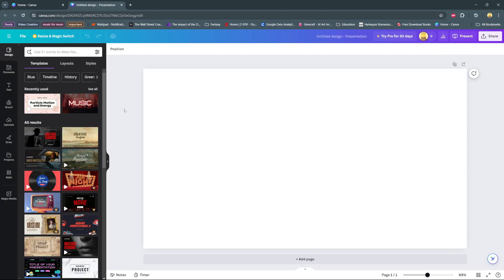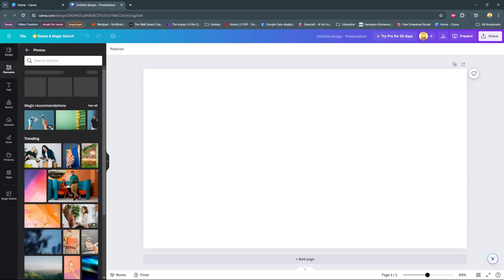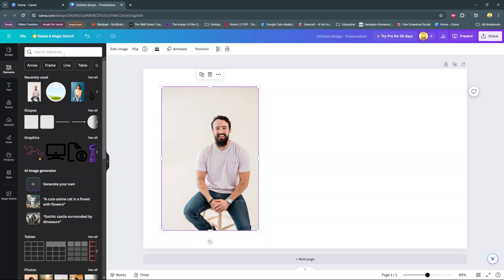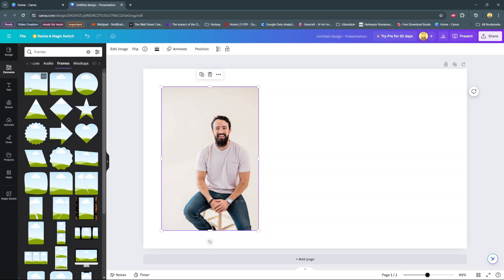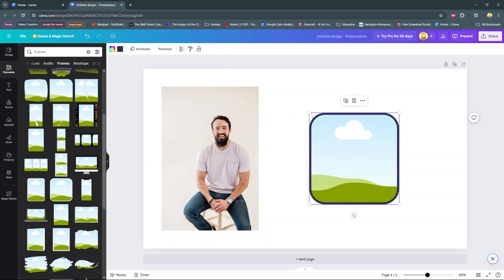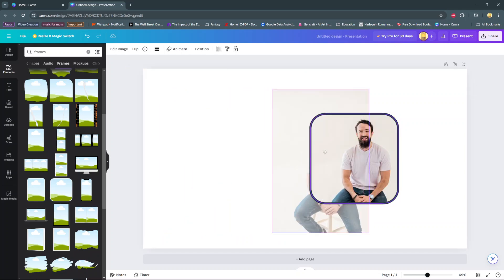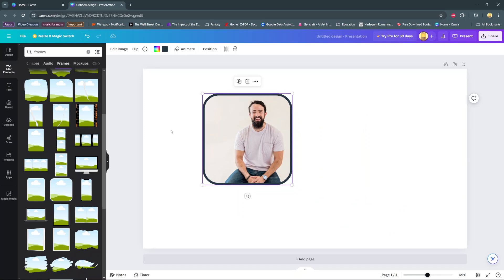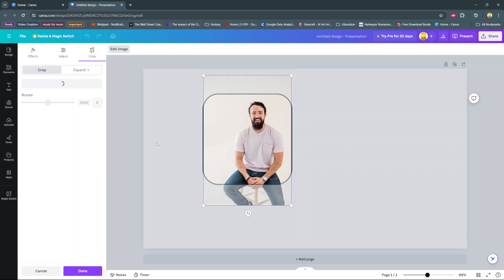How to Crop Image to Shape in Canva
Welcome to WebPro Education!

Today, we'll explore the simple yet impactful technique of cropping images to shapes. With just a few clicks, you can transform your images into custom shapes, adding a professional touch to your designs.

Here's how;

[0:15-0:51] To start, add your image to the canvas. You can either upload one or choose from Canva's library in the elements section. Once selected, add it to your canvas.

[0:52-1:26] Next, head to the elements section and search for "frames." Choose a shape that fits your preferences and add it to your canvas. Scale the frame as needed and place your image on top. It'll automatically crop to fit the shape.

[1:27-1:41] Refine your image by double-clicking to adjust its position. You can also Smart crop it for the best fit.

[1:42-1:48] Once satisfied, save your changes and explore further options like flipping the shape.

Cropping images in Canva
How to crop images to shape in Canva
Image cropping tutorial on Canva
Canva image cropping techniques
Step-by-step guide to cropping images in Canva
Tips for cropping images in Canva
Canva image editing: cropping to shape
Creative cropping with Canva
Mastering image cropping in Canva
Canva design hacks: image cropping secrets

Cell Phone Tripod Adapter